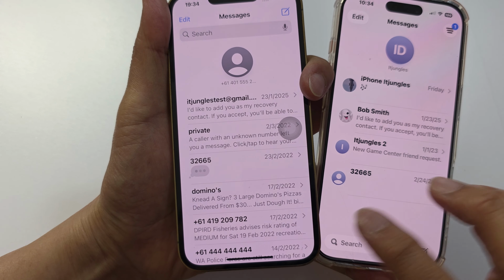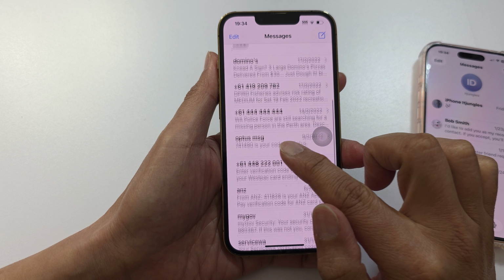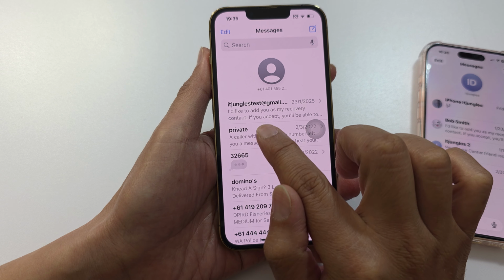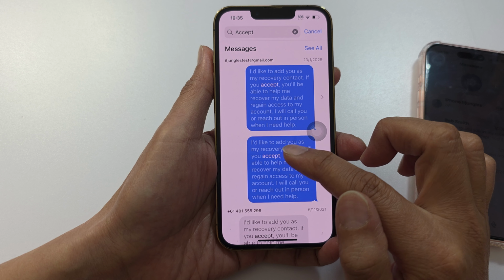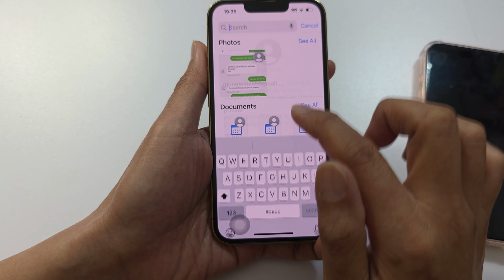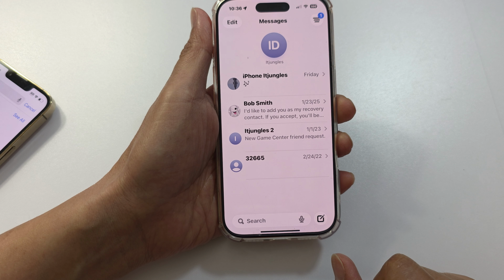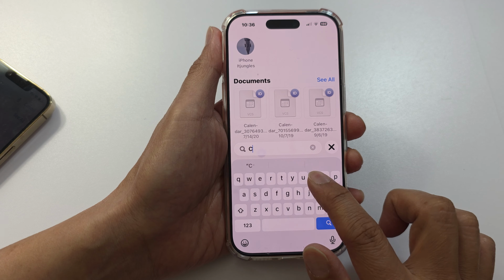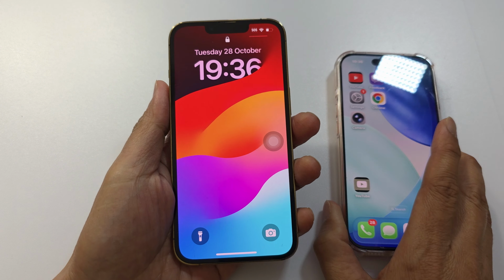How to Search for Text In Messages on iPhone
How to Search for Text In Messages on iPhone - Learn how to easily search for text in Messages on your iPhone running iOS 26 or iOS 18! Whether you’re trying to find an old chat, a name, or a keyword, this quick guide will show you how to use the built-in Messages search tool effectively.